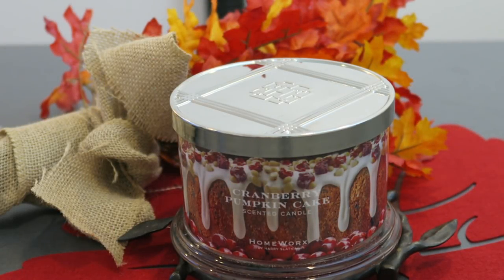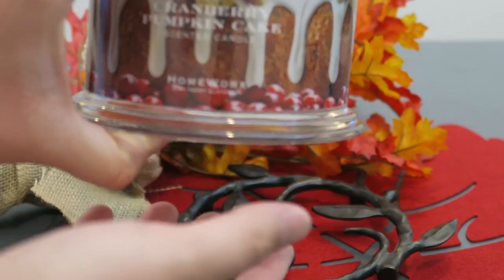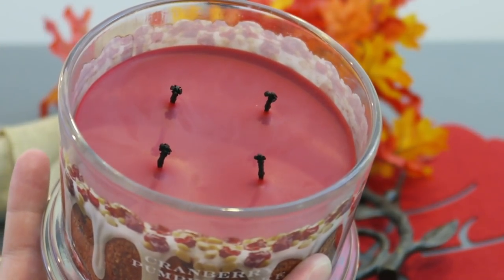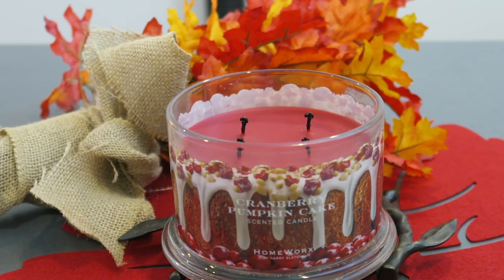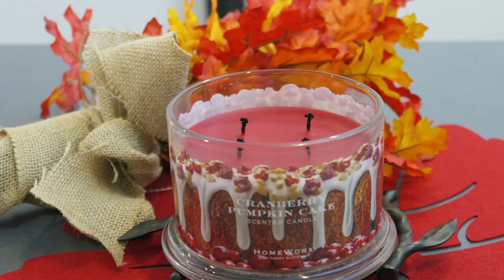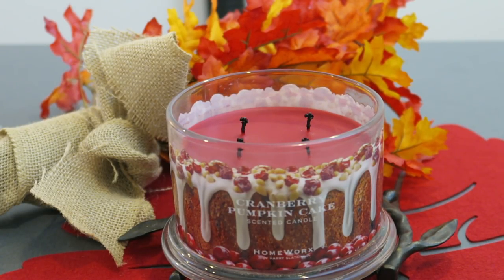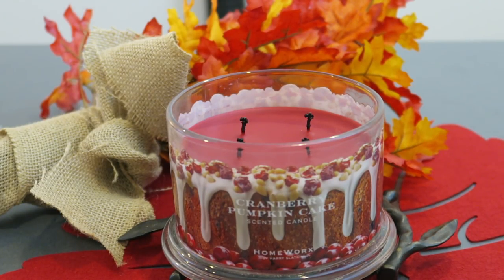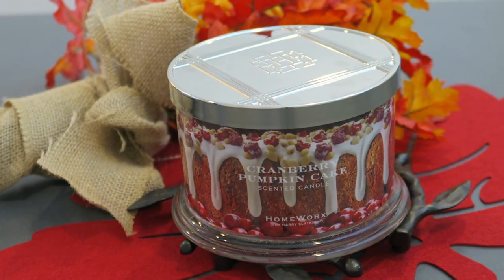Cranberry Pumpkin Cake Candle Review | Homeworx by Harry Slatkin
Join me for an in-depth sniff and review of new 'Cranberry Pumpkin Cake' candle, part of Homeworx by Harry Slatkin's 2018 Autumn candle collection, available exclusively on QVC.